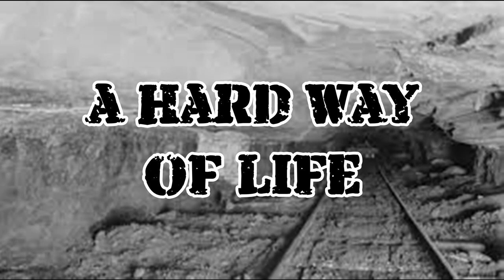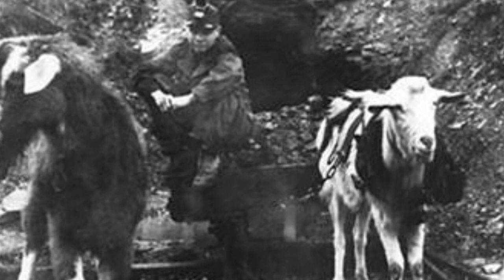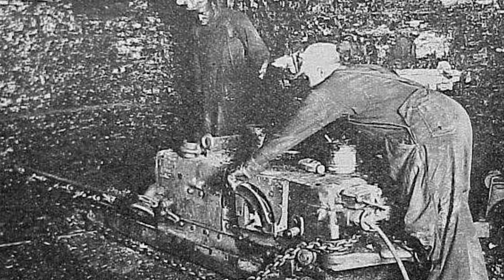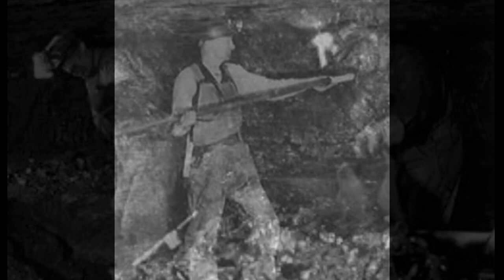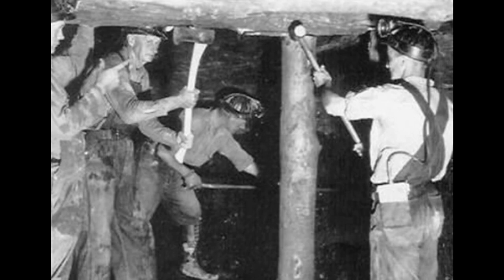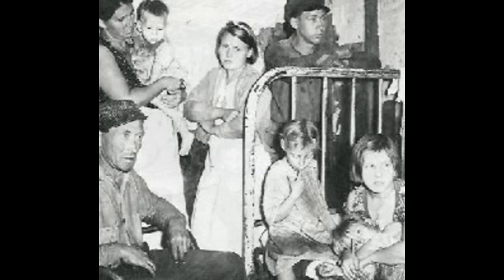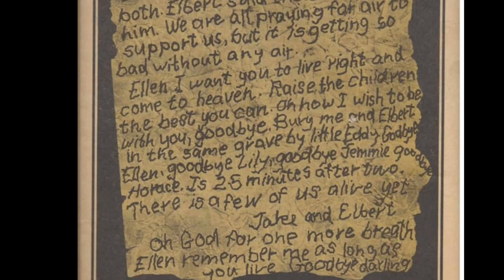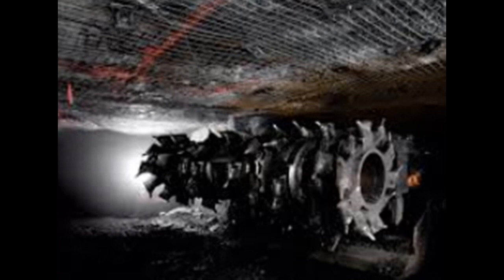History of Early Coal Mining, A hard way of life in the Mountains of the Appalachia's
The story of Coal Mining in the early days and the hardships the families of the Appalachia's endured. Metal Detecting                                                                                                                                                                       2. Wildlife Videos                                                                                                                                                                     3. History & Mountain Culture                                                                                                                                                                                             4.The Unexplained                                                                                                                                                                 5. Home projects                                                                                                                                                                         6. Hunting & Fishing                                                                                                                                                                   7. Nature Videos                                                                                                                                                                           8.Mining History                                                                                                                                                               9. Video Shorts